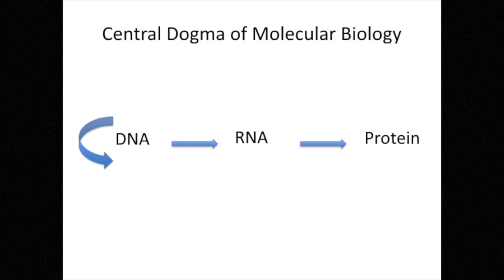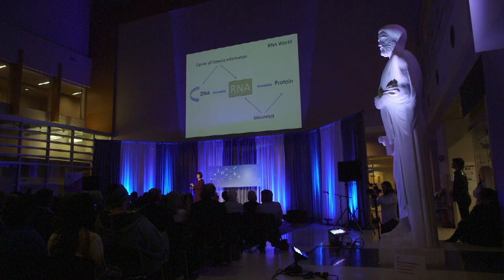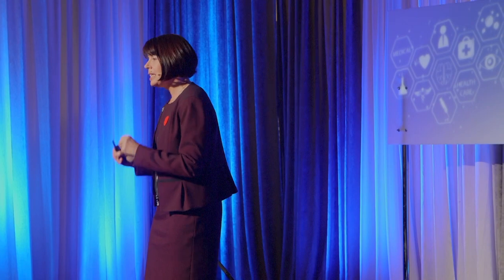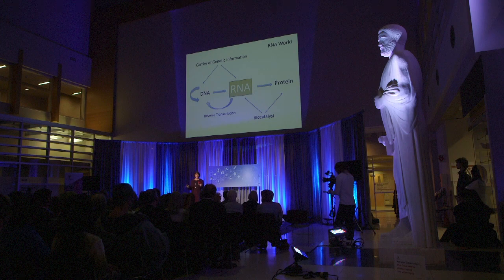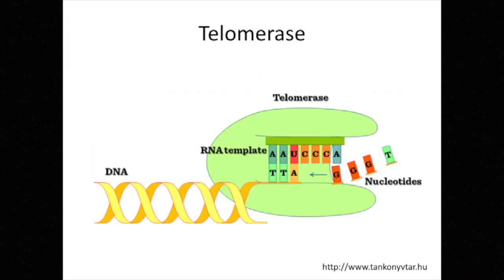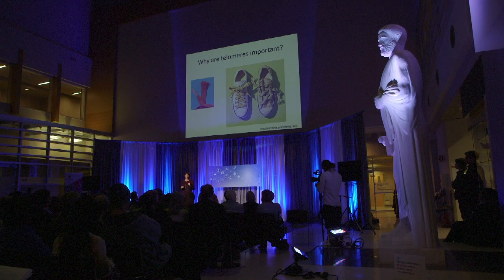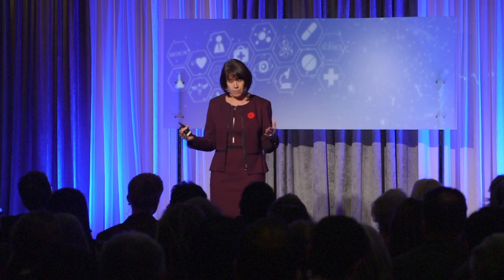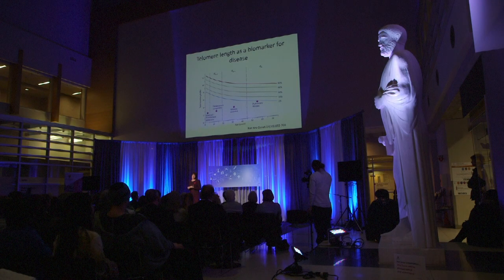Tara Beattie, PhD, cancer and aging researcher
Dean's Talk, November 2, 2016
Advances in health research are changing your future